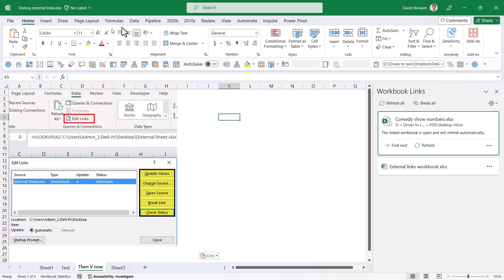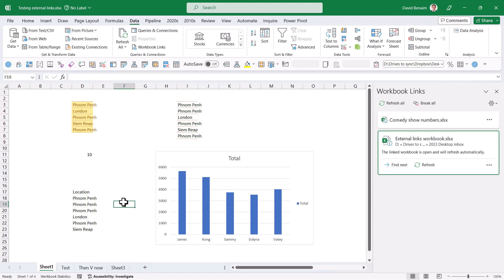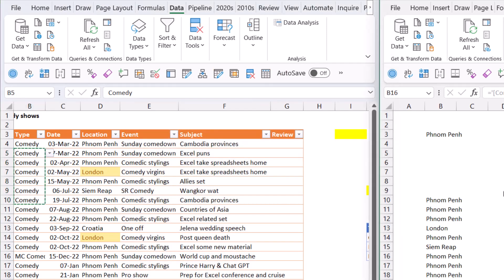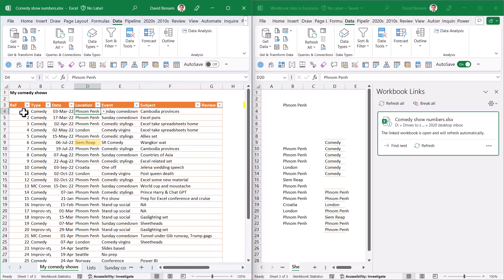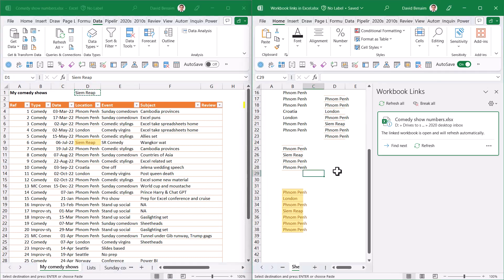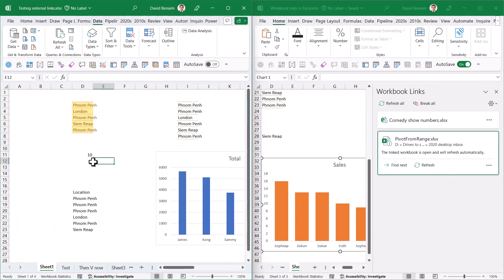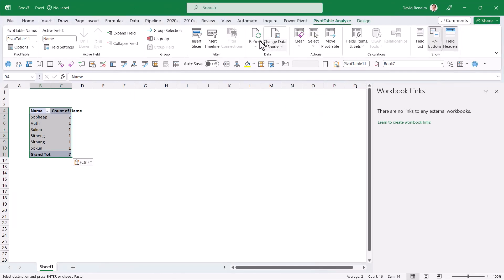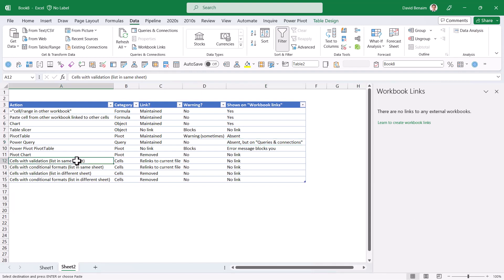Workbook links various behaviours - New 2023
Linking Excel files has always caused issues, with this new feature though it is much better managed and easier to control. I go through a multitude of scenarios, from formulas to PivotTables, charts to data validation and more to see what is working and what is not.

PivotTables at the time of this video still has a hidden link, but data validation, charts, and conditional formatting no longer do.

00:00 Introduction
01:13 Linking cells
01:41 Pasting data validation
03:07 Conditional format from another cell
04:07 Named range
04:36 Charts
05:04 Breaking links
05:24 Formulas
06:04 PivotTables
07:20 Summary